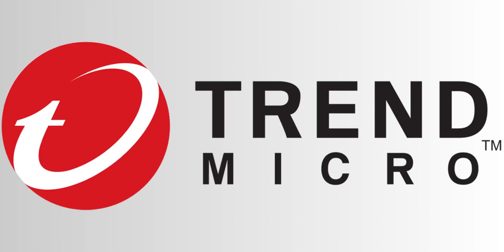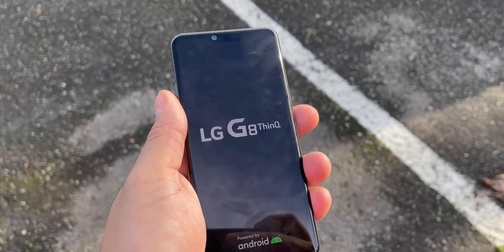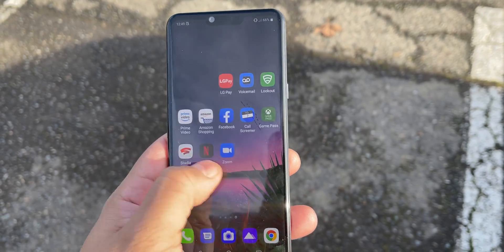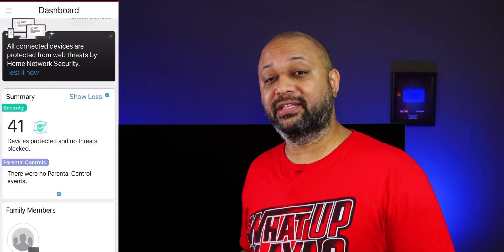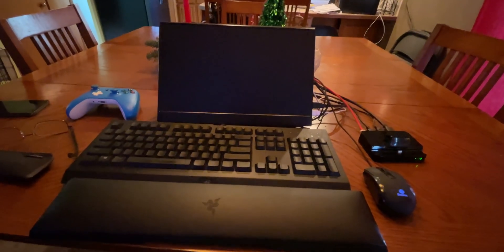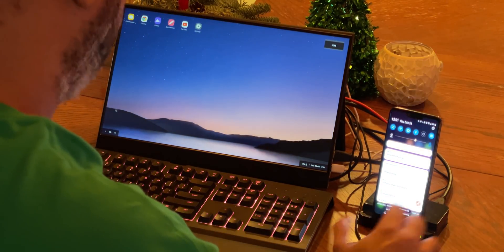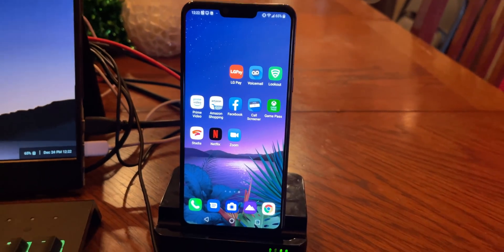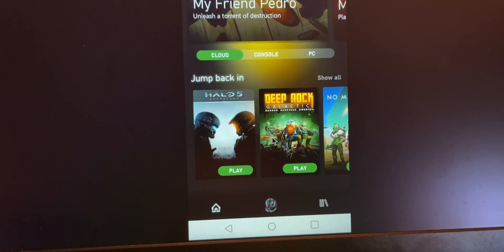Turn your Android phone into a desktop replacement!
I replaced my Desktop PC with a $250 phone
Trend Micro Protects connected devices from security threats within your home

data collection.